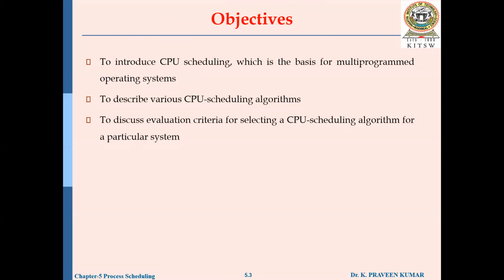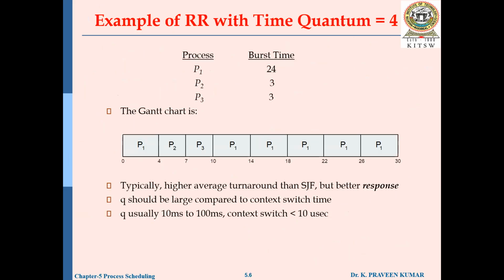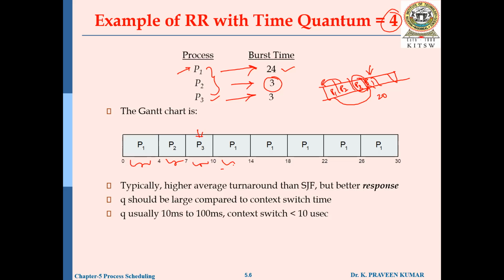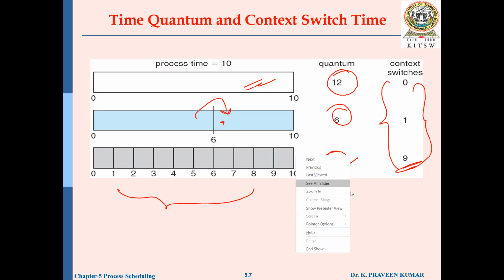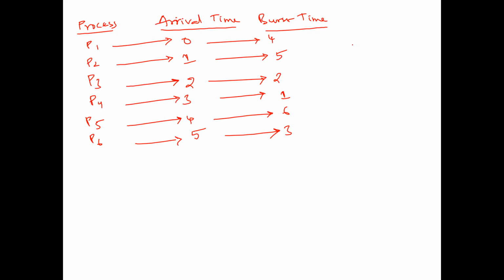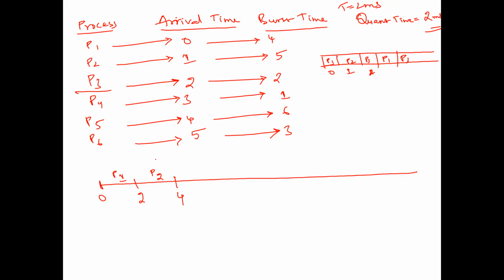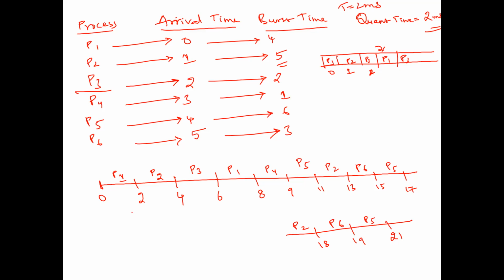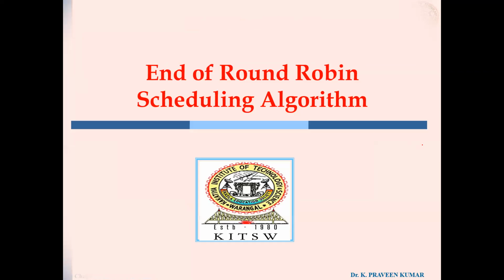Round Robin Scheduling Algorithm